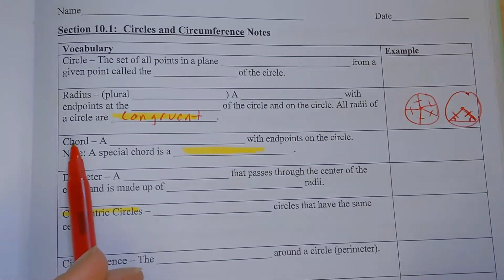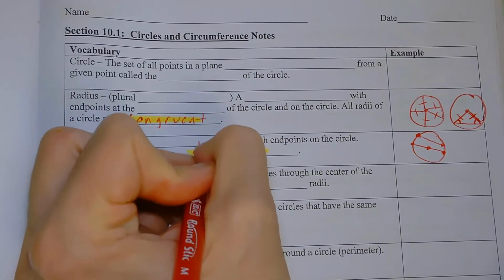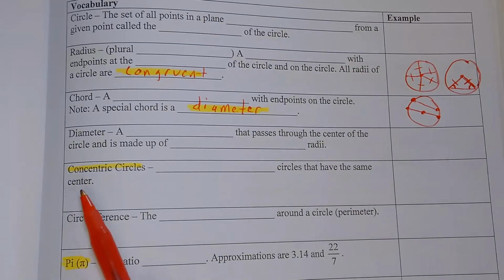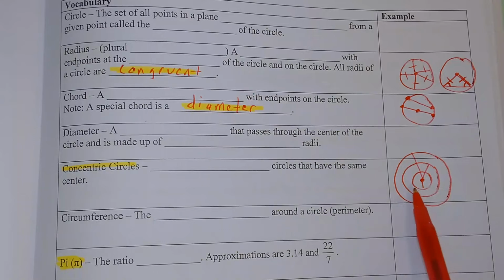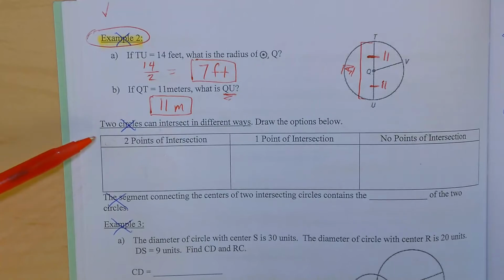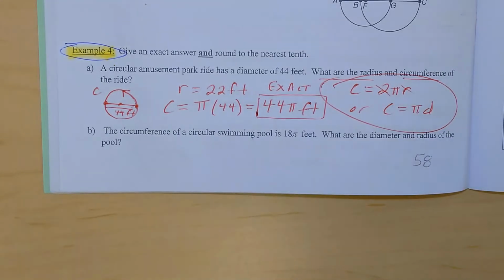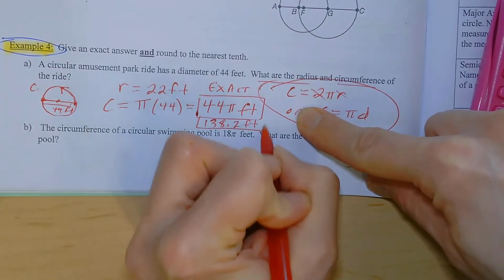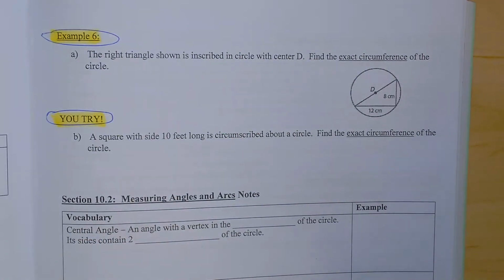10.1 Video Notes